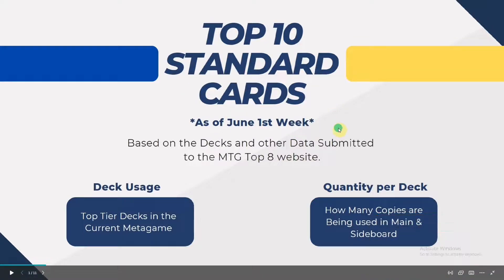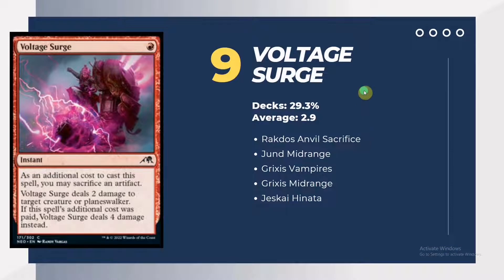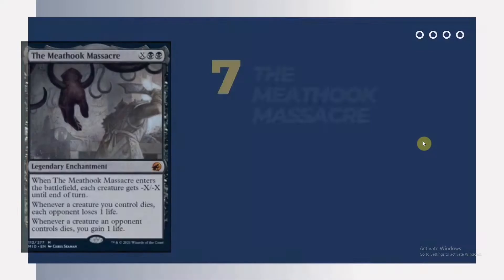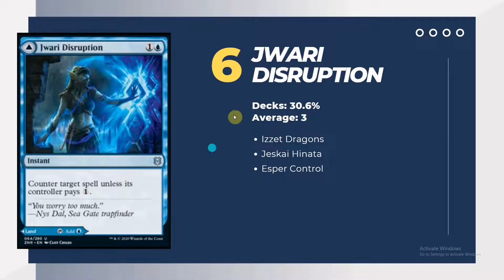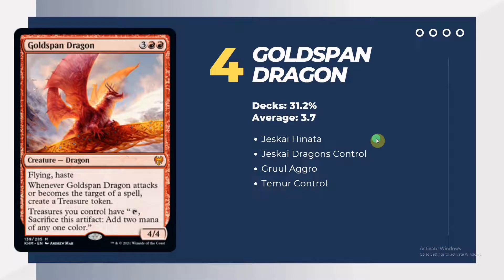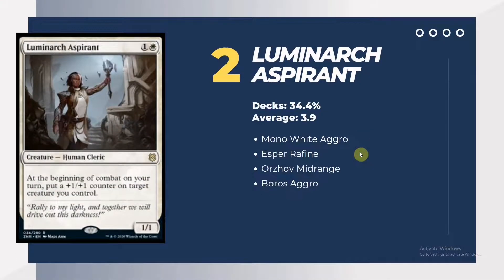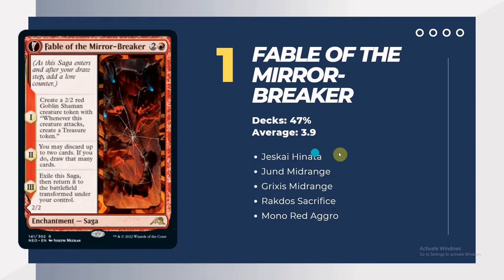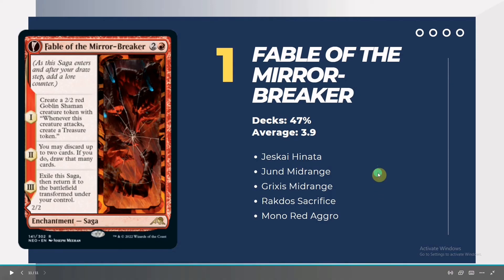Magic: the Gathering - The Top Ten Standard Cards as of June 1st Week, 2022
Here are the Top Ten cards in the Standard format as of the first week of June, 2022.